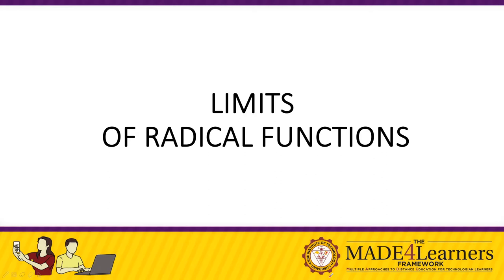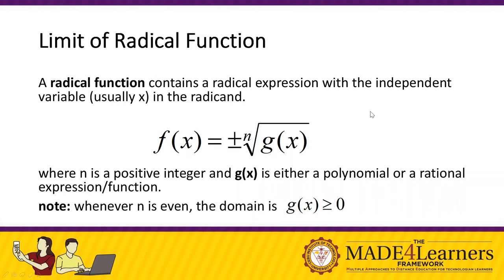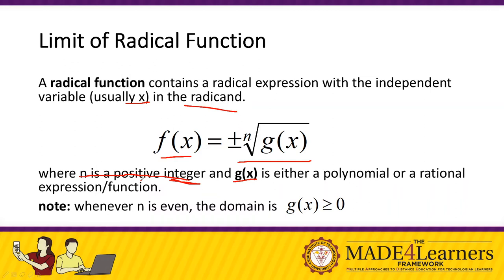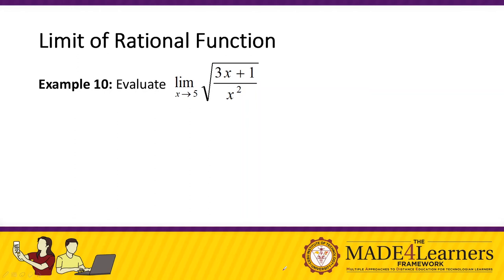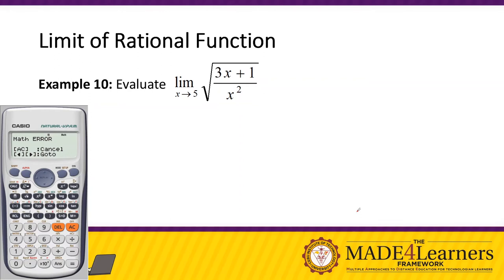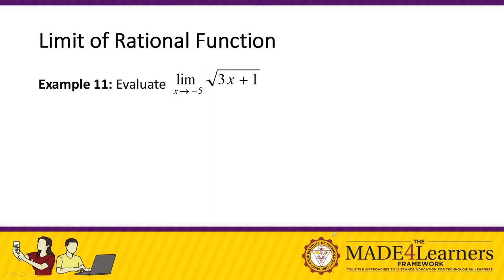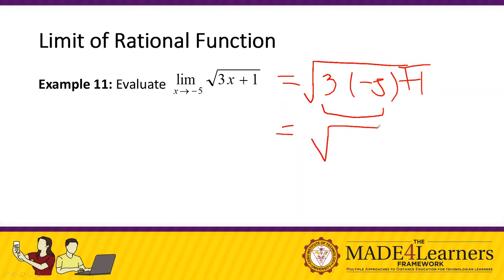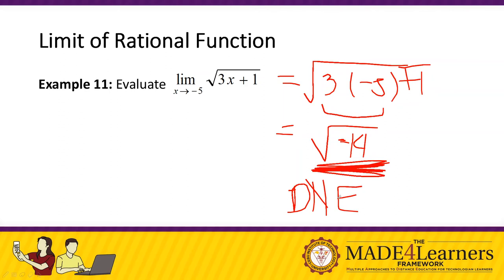Lesson 2 Limits of Algebraic Function Part 5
In this video, we will explore the concepts on how to evaluate the limit of a root/radical function.